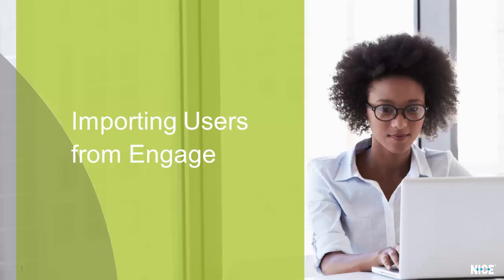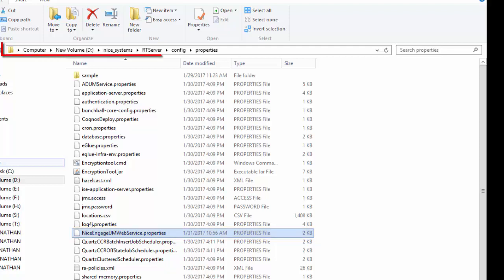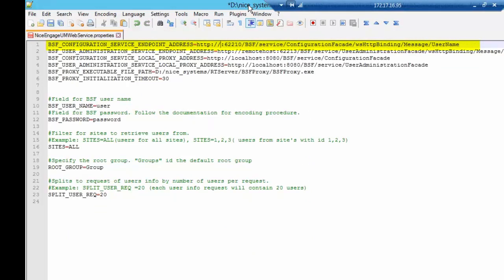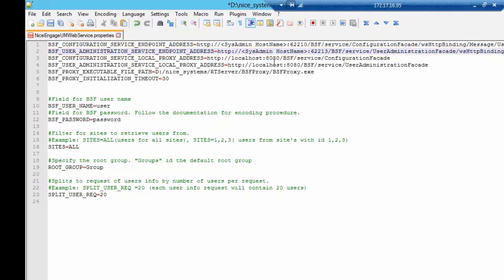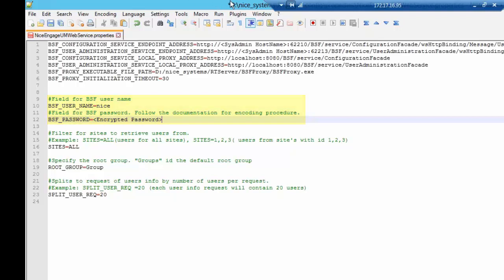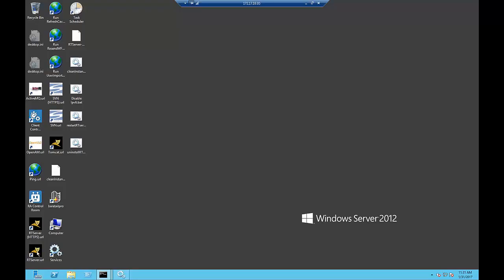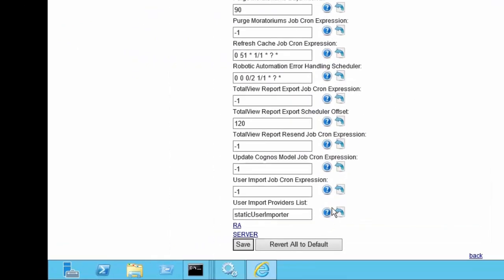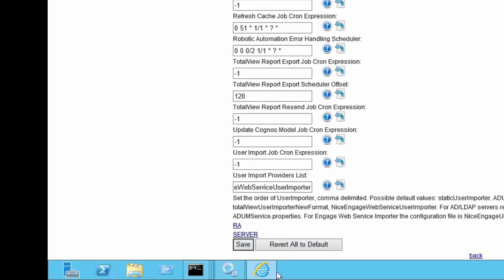Importing Users from Engage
In this video we will look at how to import users and user groups from Engage into Advanced Process Automation solutions